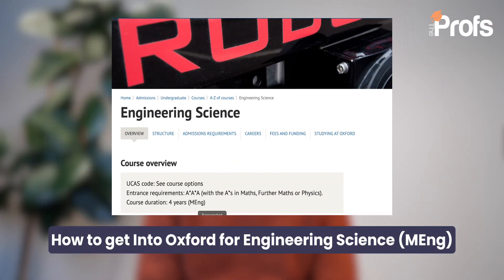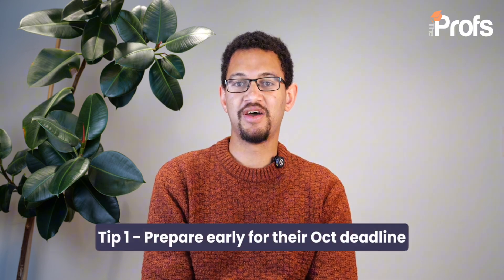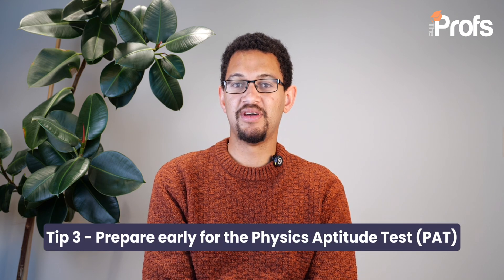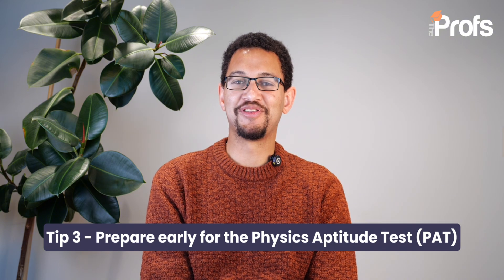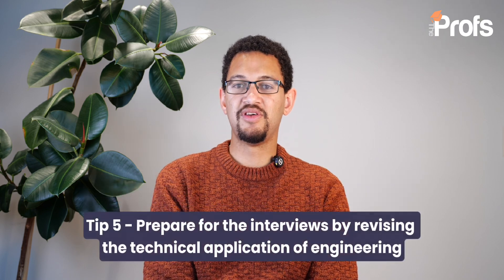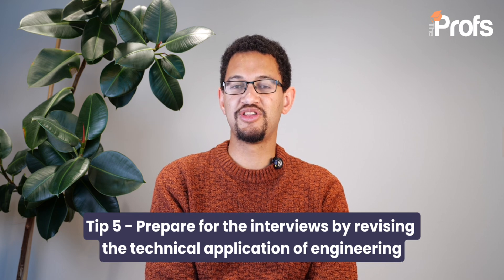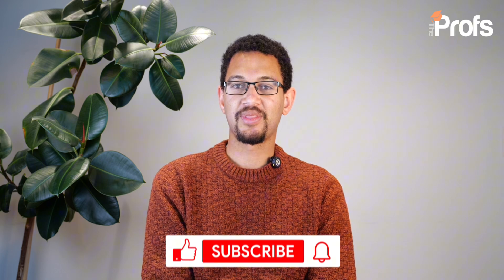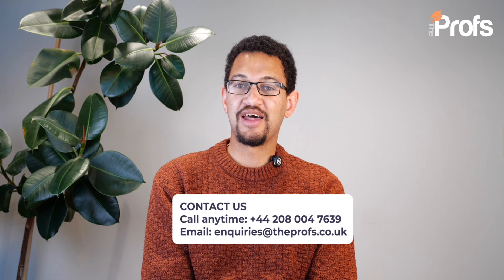HOW TO GET INTO OXFORD ENGINEERING SCIENCE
Danny Ruiz, our award-winning university admissions expert for Engineering and Sciences shares valuable insights and expert tips to help you increase your chances of getting accepted into Oxford Engineering Science in 2025. From understanding the admission requirements to crafting a standout application, we'll cover it all.

Danny has also provided academic support to countless students that have then went on to study at the most competitive Engineering and Science degree programs in the world, including: Oxford, Cambridge, Imperial, UCL Durham and Sheffield.

CONTENT
   00:00 How to get into Oxford for Engineering Science (MENG)
   00:26 Course requirements
   01:47 Tip 1 - Prepare early for their Oct deadline
   02:09 Bonus tip - No essay anymore, just questions on UCAS
   02:36 Tip 2 - Prioritise science - related subjects
   03:22 Tip 3 - Prepare early for the Physics Aptitude Test (PAT)
   04:31 Bonus tip - Work on your general problem solving skills for the PAT
   05:22 Tip 4 - Revise using past papers for the PAT
   06:22 Tip 5 - Prepare for the interviews by revising the technical application of engineering
   07:24 Tip 6 - Strengthen each part of your personal statement
   08:32 Overview
   09:19 Work with us

RELATED BLOGS

How to get First in your undergraduate Engineering degree -